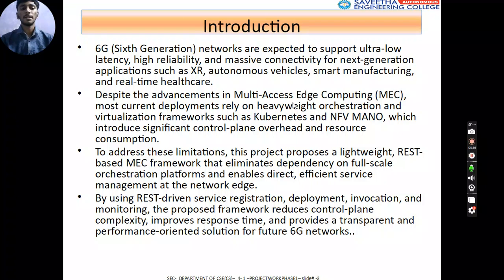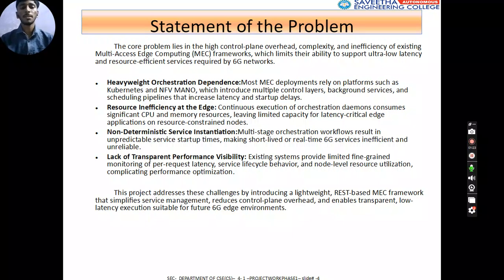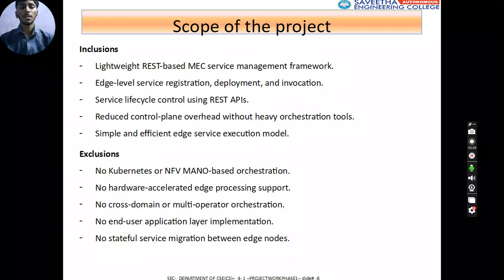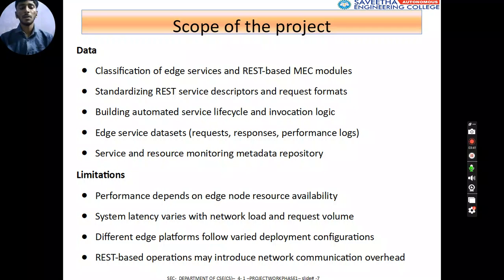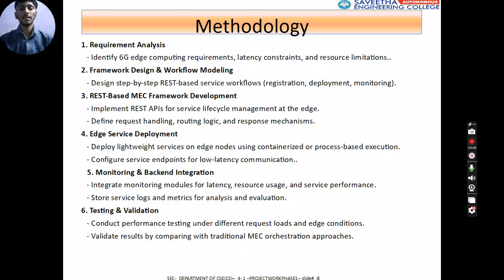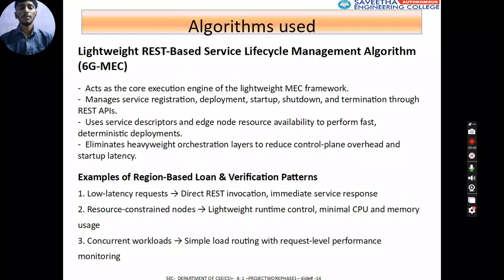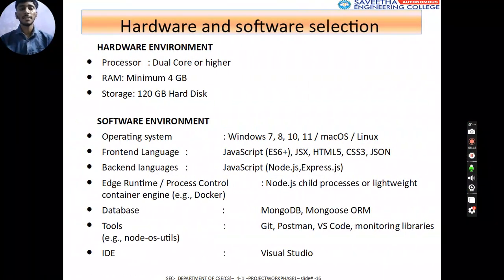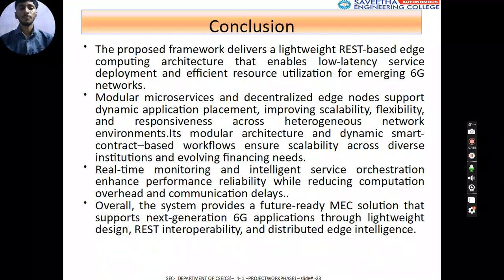A LIGHTWEIGHT REST-BASED MULTI-ACCESS EDGE COMPUTING FRAMEWORK FOR 6G NETWORKS